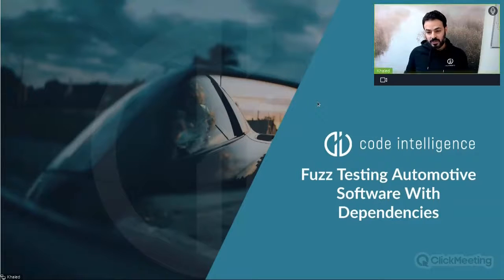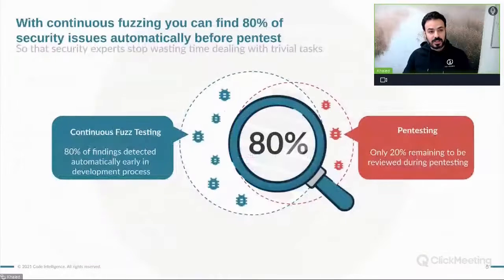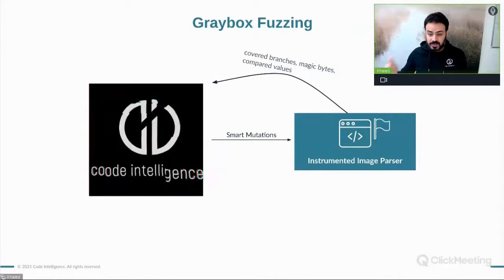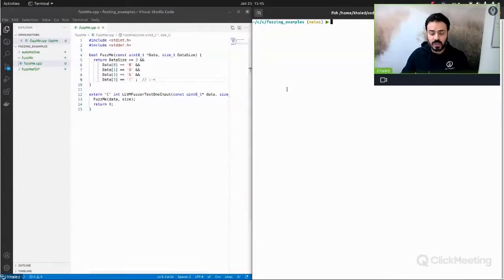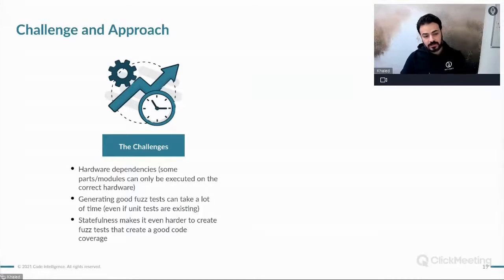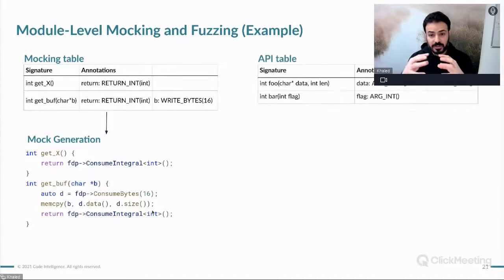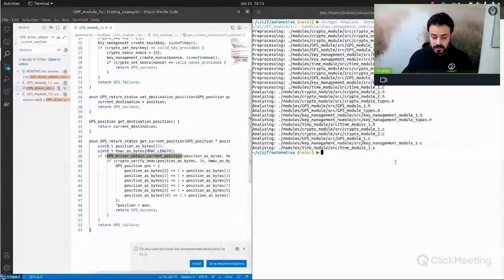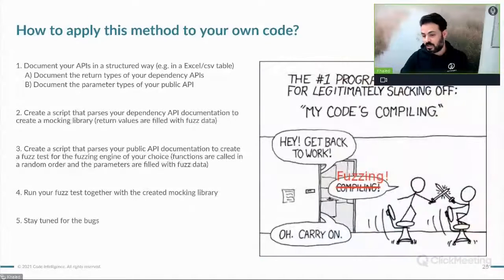Fuzz Testing Automotive Software With Dependencies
The new ISO/SAE 21434 increases the requirement for security testing in the automotive domain. Car manufacturers must now provide advanced security tests for each software component, as part of the validation process. This includes either, penetration testing, vulnerability scanning and/or fuzz testing. But especially the early adoption of fuzz testing is currently becoming best practice among German car manufacturers.

This has two reasons: (1) Integrating fuzzing into their CI/CD helps them to achieve ISO 21434 compliance, and (2) fuzz testing enables them to cope with the growing dependencies in automotive software. Continental HMI for instance used white-box fuzzing approaches, to simulate their hardware dependencies. This specific fuzz testing approach, which my colleagues and I developed, enabled them to achieve a code coverage of more than 95% in most of their modules [1].

During the session, I will demonstrate how we improved Continentals HMI’s code coverage, and we will also discuss strategies how you can apply these fuzz testing approaches to your own software.

Related Articles:
[1] How Continental Managed to Test 18.000 Lines of Code Within Only One Week